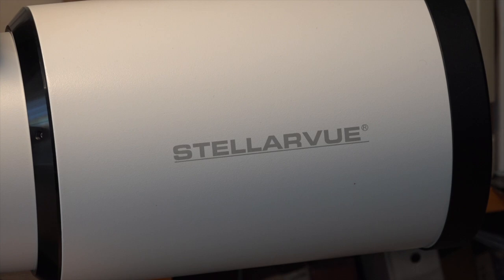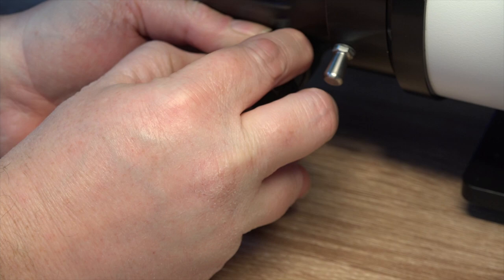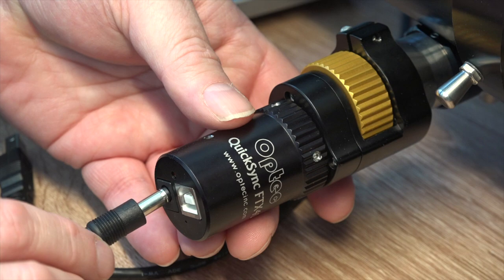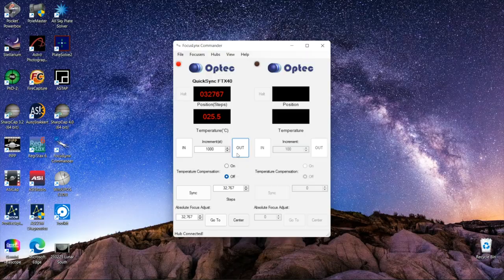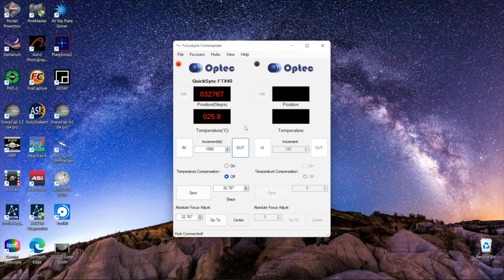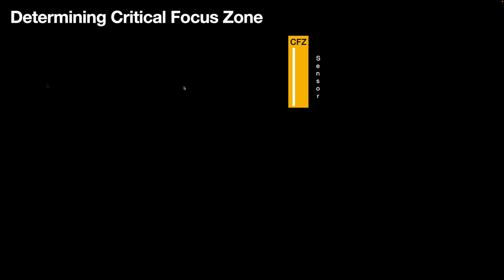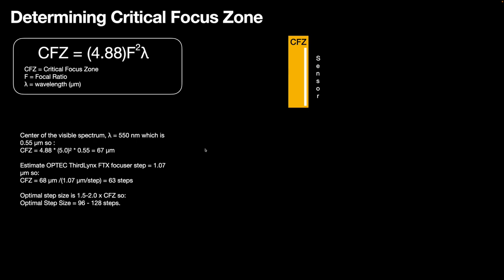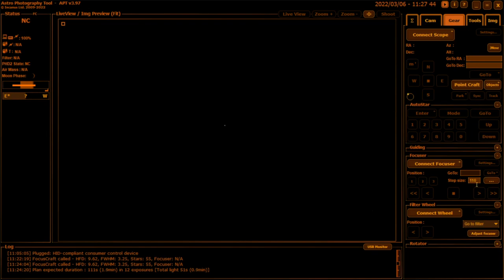4 Setting up OPTEC FocusLynx Focuser HD 1080p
Installing OPTEC FocusLynx Focuser onto Stellarvue SVX-130T Telescope.  Calculation of CFZ and use of Bahtinov mask to determine backlash and filter offset values for use in APT.